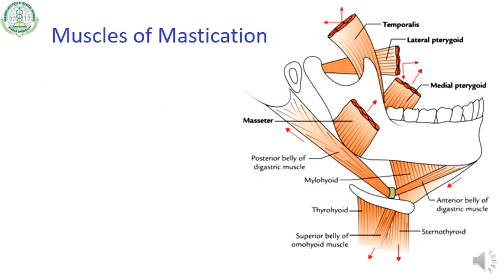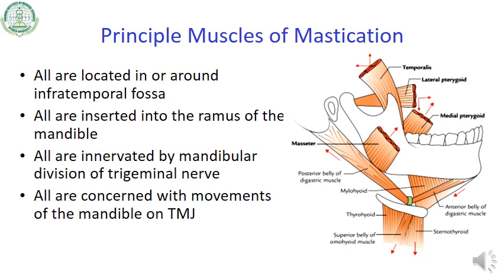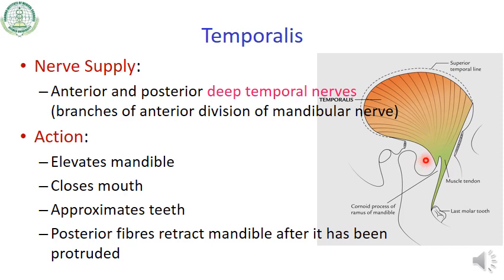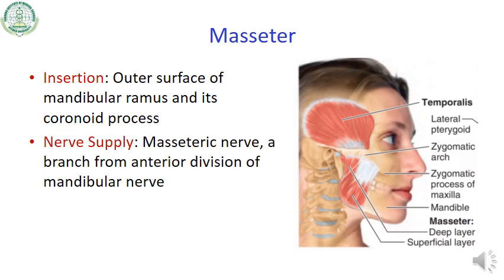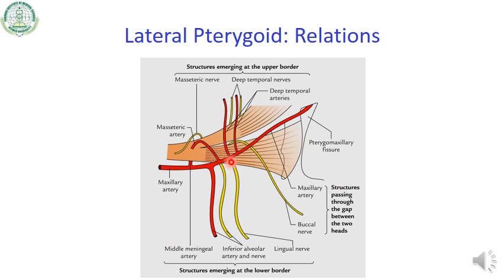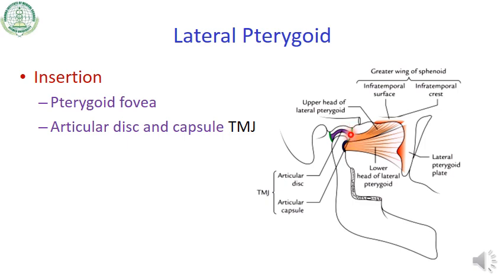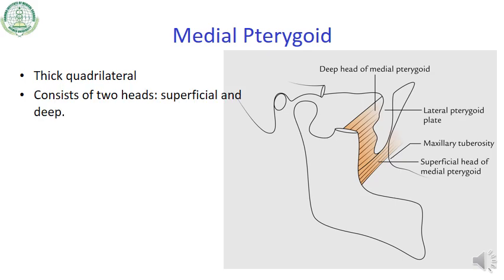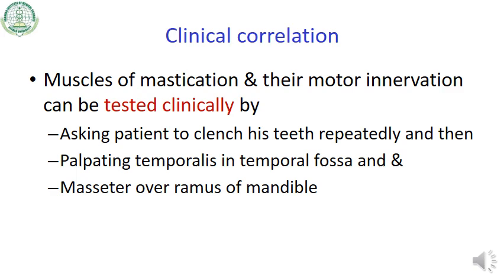Muscles of Mastication/Dr Sandeep Pakhale, Professor & Head, Anatomy, PIMSDU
Gross Anatomy of Muscles of Mastication